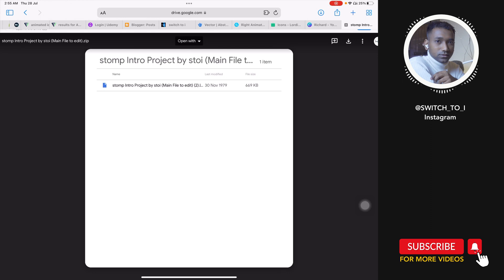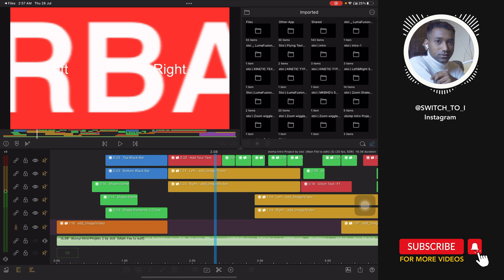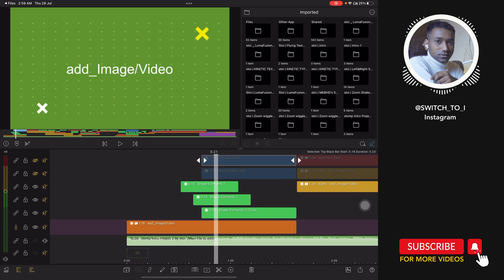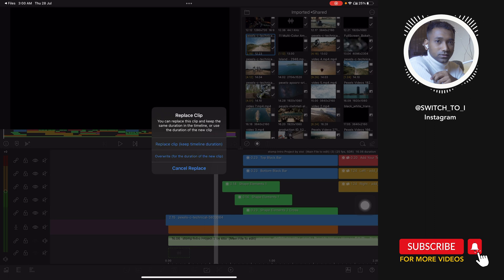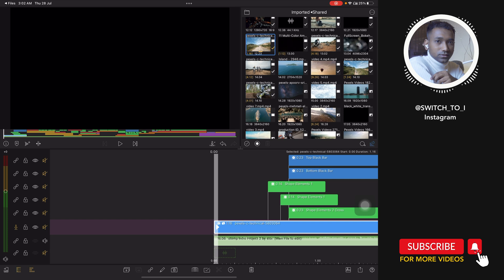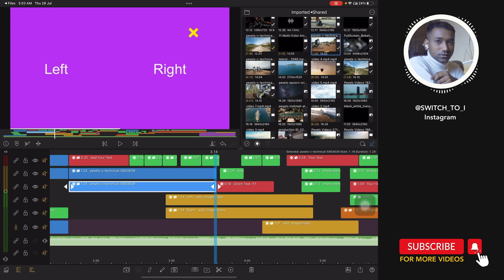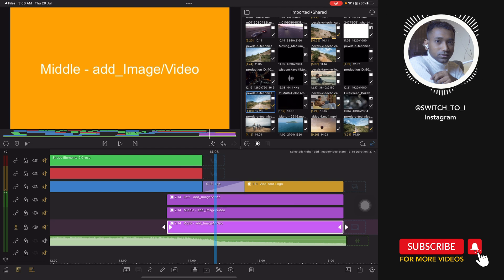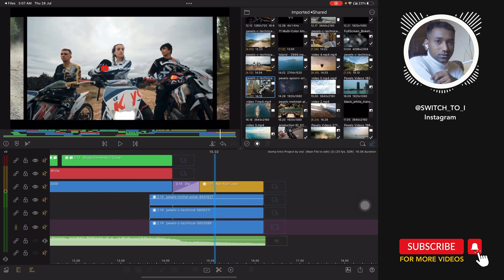Free LumaFusion 3.1 Stomp intro Template - How to use LumaFusion Template Tutorial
created brand new free lumafusion stomp intro youtube template easy to edit,
can be used for any type of video work✨✨✌🏼

Kindly don’t skip each and every steps are new ✨✌🏽
Time Saver:
0:00 LumaFusion 3.1 Stomp Intro template intro
00:19 About LumaFusion Stomp intro template & how to find password -very imp
1:16 How to Download free LumaFusion 3.1 stomp intro template - imp
1:49 How to install lumafusion stomp intro project
2:23 Step by step - How to edit this LumaFusion stomp intro template ( Understanding Colour Full Timeline) Very imp
2:44 Understanding Orange Colour Clip
2:51 Understanding Yellow Colour Clip
3:06 Understanding Purple Colour Clip
4:00 How to edit stomp text lumafusion (Red Colour Clip)
4:20 How to Add Video to Orange Colour Clip (Drag Method-1) very imp
5:27 How to Add Video to Orange Colour Clip (Crop Method-2) very imp
6:43 How to edit split transition (left - Right Clip) very imp
9:07 Adding Video Clip to last 3 Transitions - very imp
10:03 How to edit Social logo Yellow Clip - very imp
10:47 Exporting Pro Tip lumafusion stomp intro template - very imp
11:49 Showing Final Exported LumaFusion stomp intro Project

Don’t have time to watch and find password

Lumafusion histograms, Lumafusion Waveforms, Lumafusion Vectorscopes, Lumafusion 3.1update